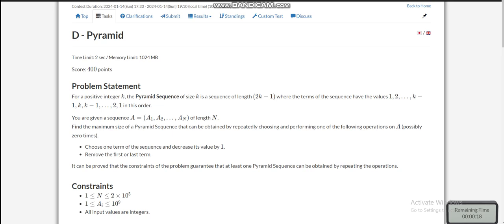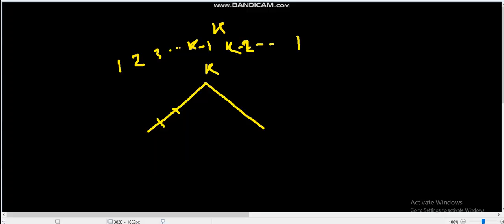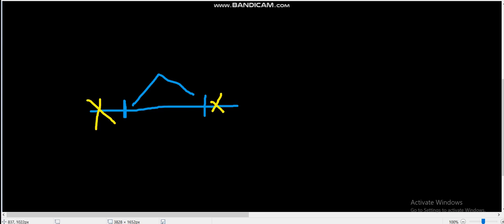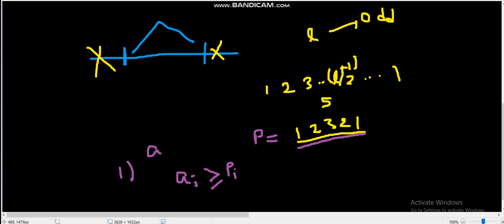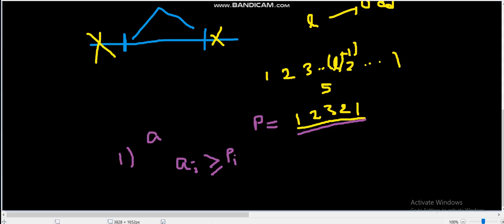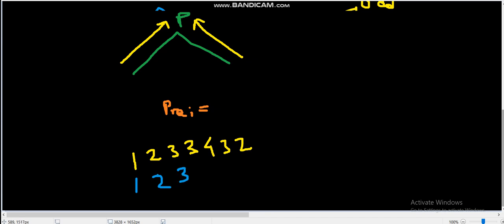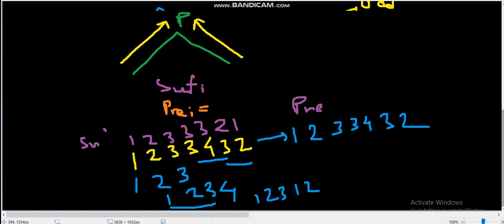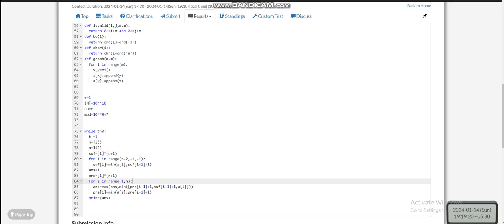D - Pyramid (AtCoder Beginner Contest 336)